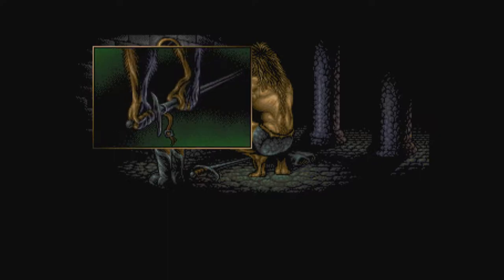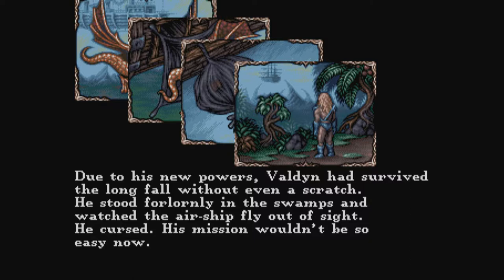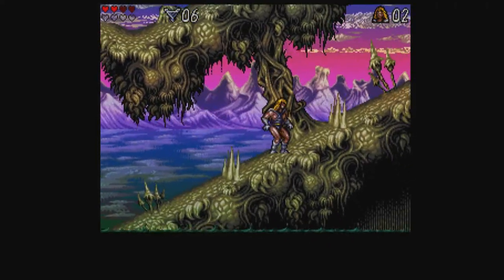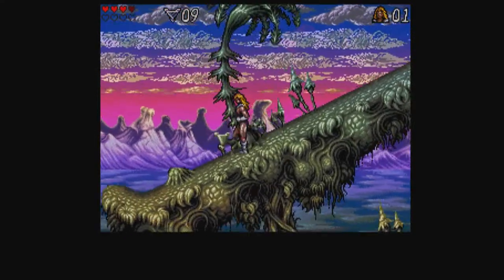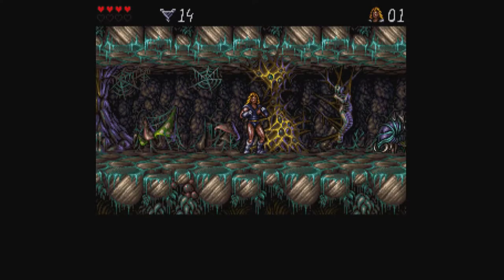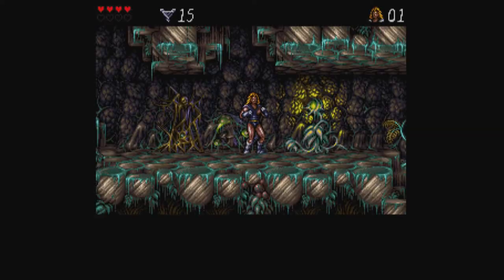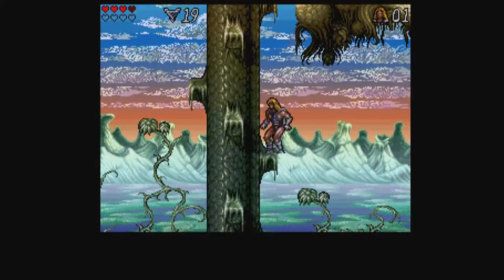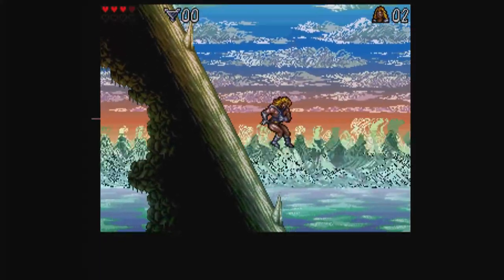Let's Play Lionheart for the Commodore Amiga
Welcome to our first let's play of an Amiga game. Today we are playing Lionheart, considered one of the "prettiest" Amiga games of all time, I am actually playing this game for the first time. Saw it on a number of magazines back in the day, but when the game finally came out, I've moved one to PCs already and did not paid any attention to it. Enjoy the Let's Play and let me know on the comments below what you think!